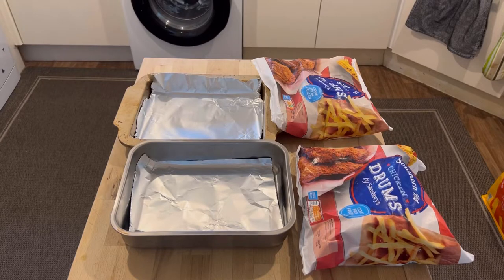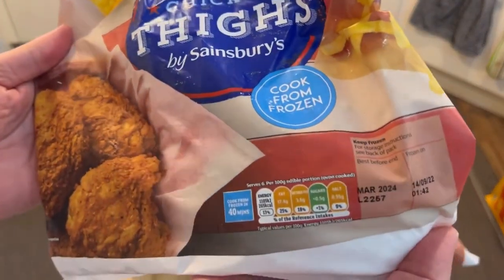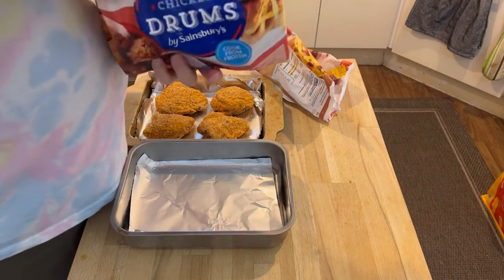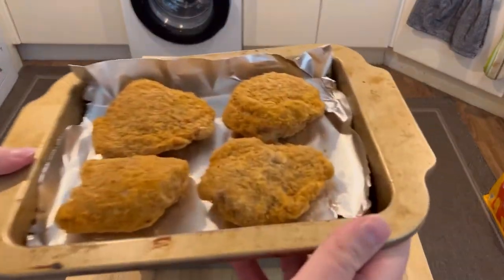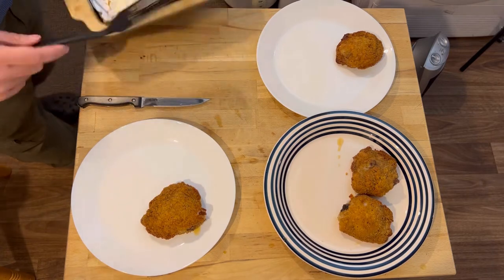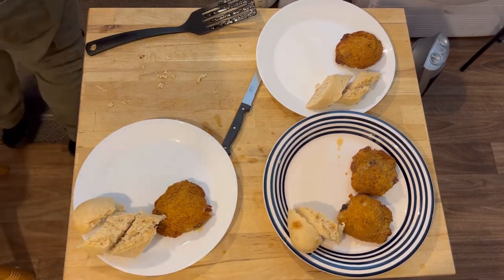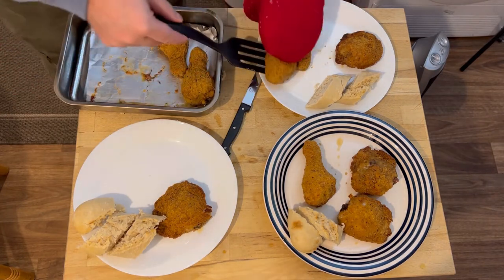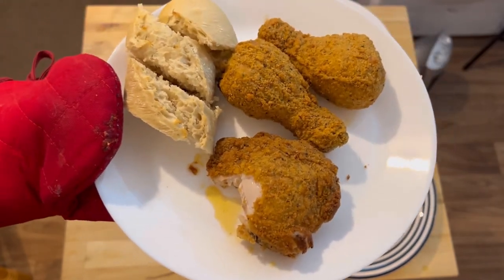Sainsbury’s Southern Fried Chicken